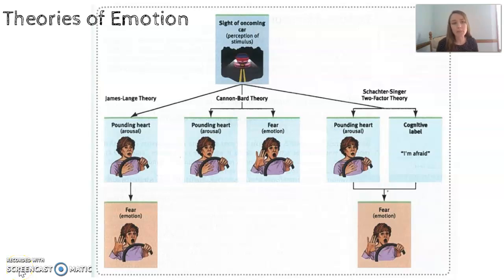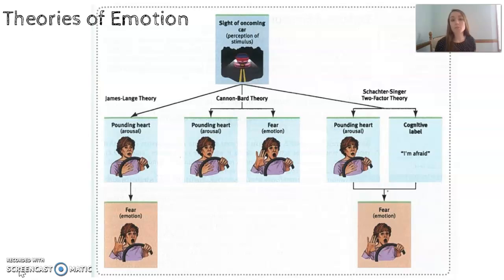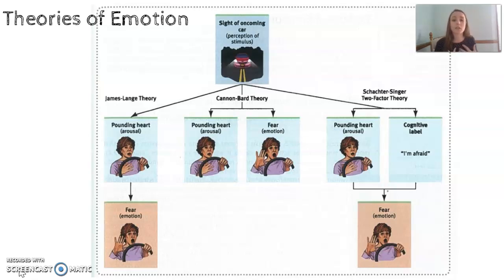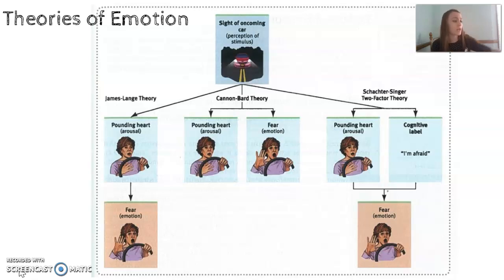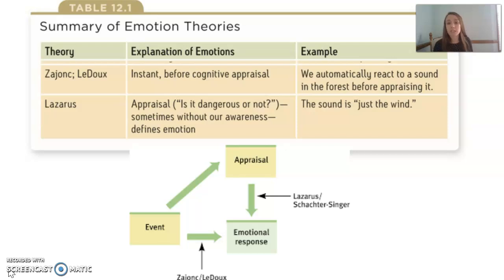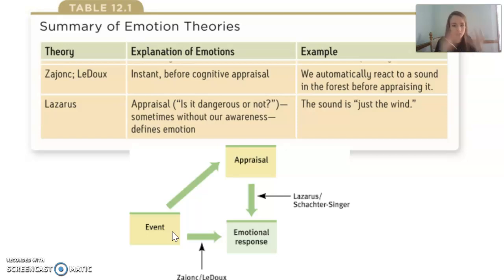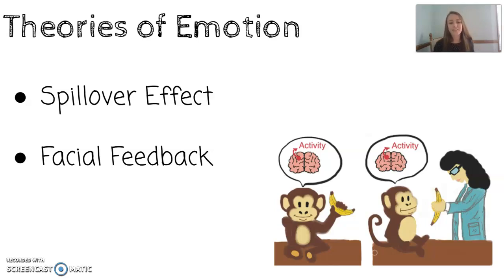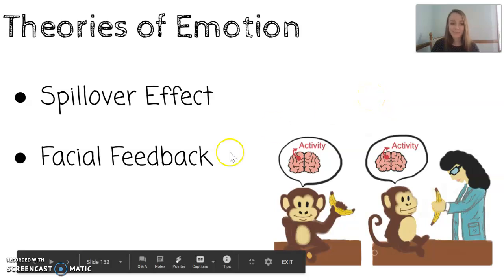Theories of Emotion - AP Psych